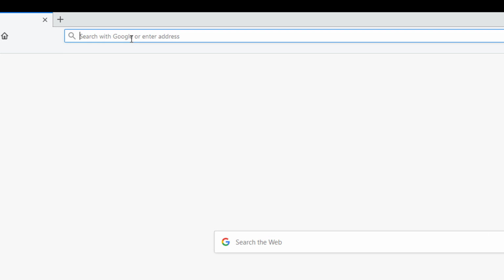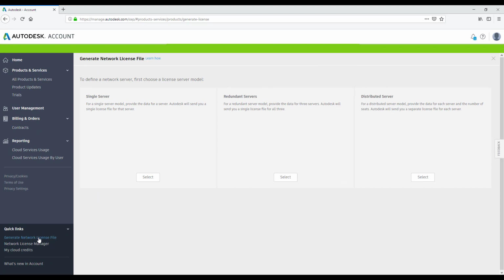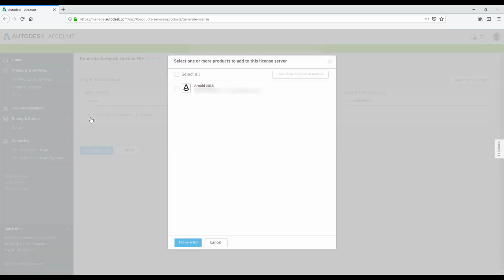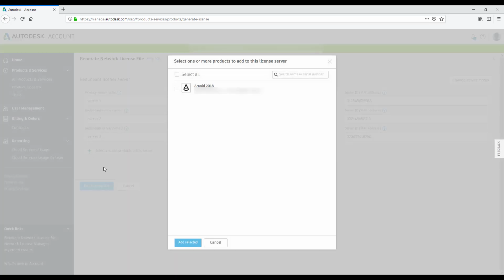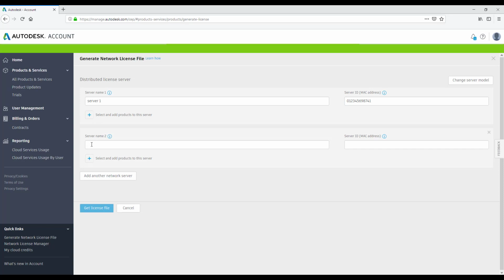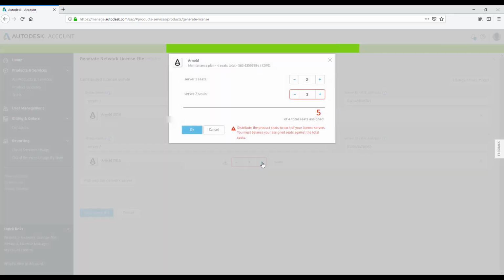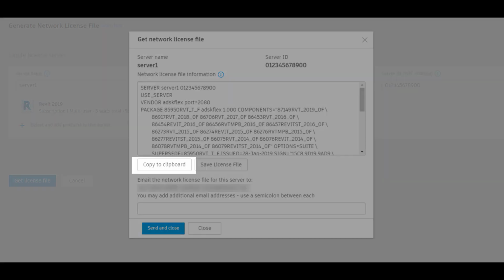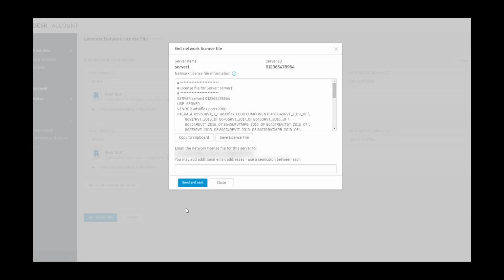How to Generate a License File from the Autodesk Account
This video tutorial will show you how to generate a network license directly from your Autodesk Account.